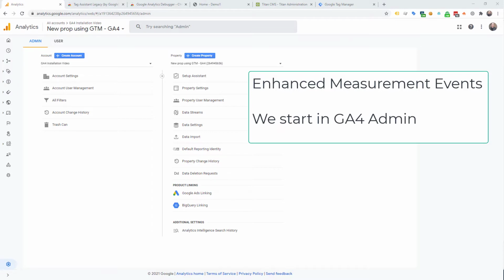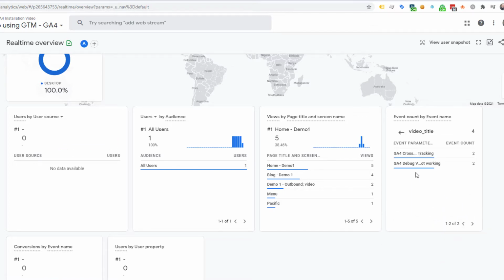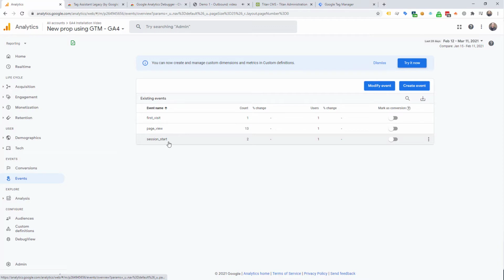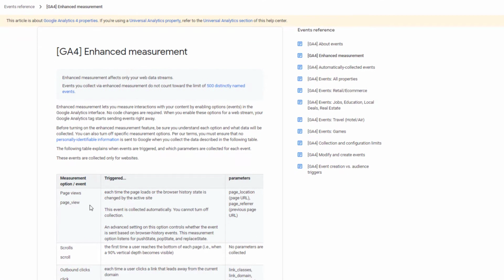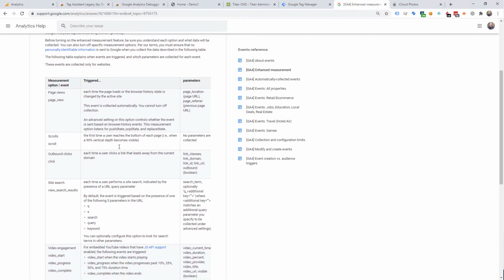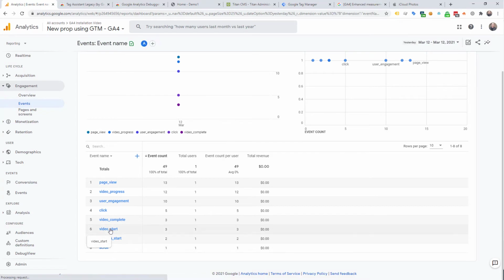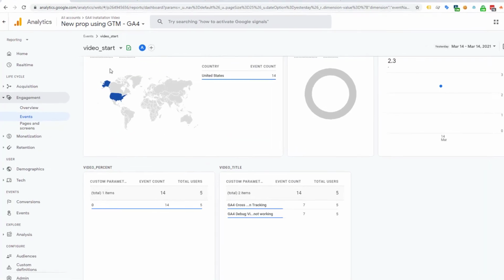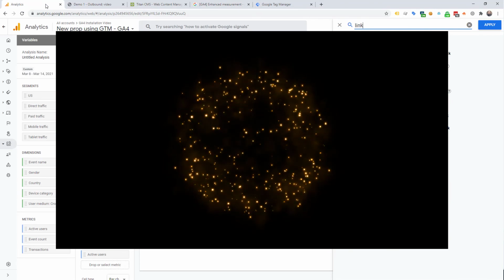Getting Started with GA4: Enhanced Measurement Events and Custom Dimensions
When you first start in GA4, you may be confused that some data seems to be missing in the user interface.

For example, while GA4 by default tracks outbound links, where do those links actually show up in the reports?

Or video plays.  Those are tracked as well, but where do you see *which* videos were watched, and how far people got in watching them?

In this video, Fred will show you exactly what you need to do, step by step, to have that information (and more) show up in the GA4 reports and the Analysis Hub.

The presenter is Fred Pike, Managing Director at Northwoods and the GA/GTM Practice Lead.  A talented and fun presenter, he is a frequent lecturer on GA- and GTM-related topics.  He's listed as a "must follow" by Owox BI.  He's also the developer of three courses for CXL Institute, including "Become great at Google Analytics Audits".

If you have questions, leave them in the comments and Fred will answer them.

Time Stamps

00:00 - Introduction
01:52 - "Video Start" event in Realtime
02:32 - "Click" event in RealTime
03:01 - Realtime summary
03:17 - Outbound and Video Events are missing in Events Report
03:42 - The Next Day
04:05 - Events are showing up
04:18 - Are event parameters showing up in the UI?
05:45 - Creating a Custom Dimension (i.e. Registering Parameters)
07:55 - Do the Custom Dimensions show up in the UI? Not yet!
08:37 - The Next Day - check our registered parameters
09:04 - Event parameters are showing up in the reports
10:31 - Getting the parameters in the Analysis Hub

Resources mentioned in the video
Google documentation - Enhanced Measurement Events and Parameters

Related GA4 Videos